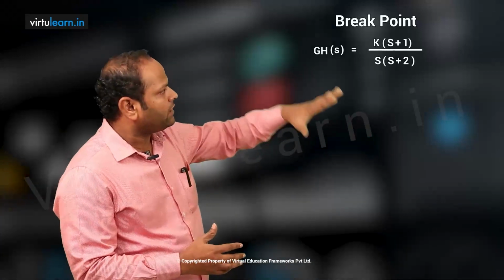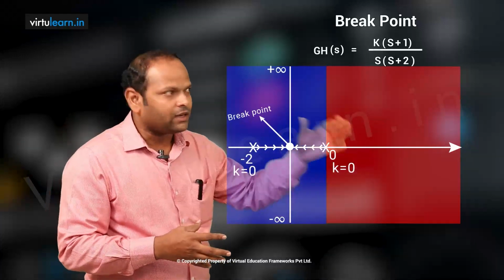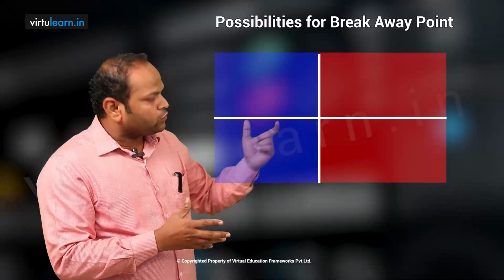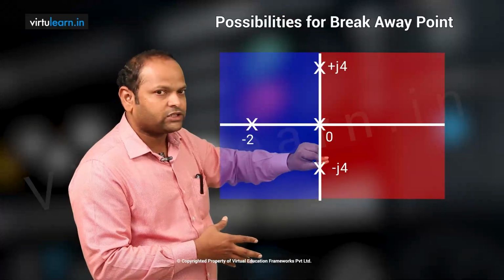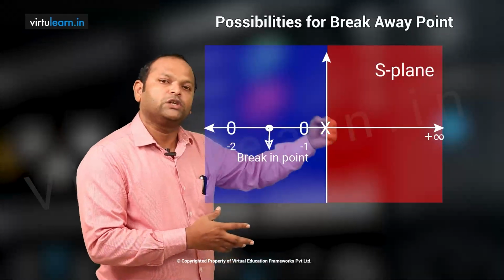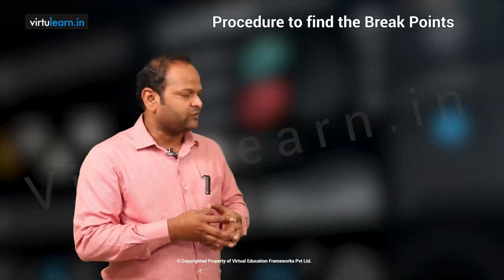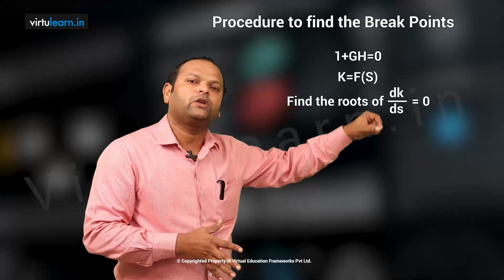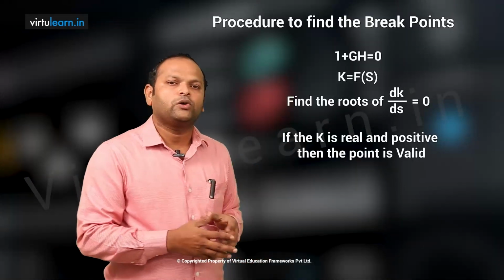Control Systems for BE/B.Tech Root Locus Diagram Rules Part 3